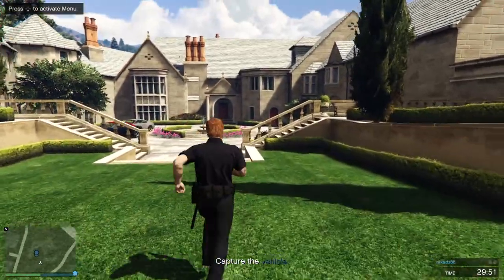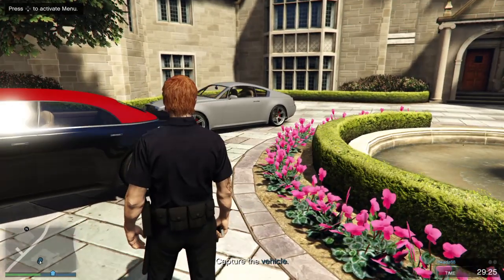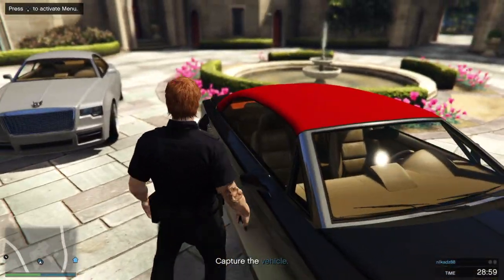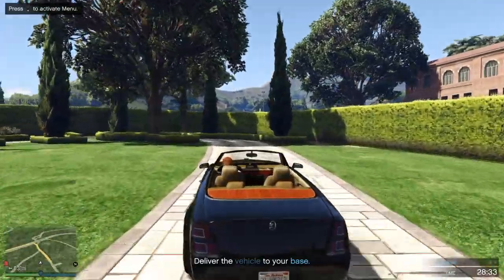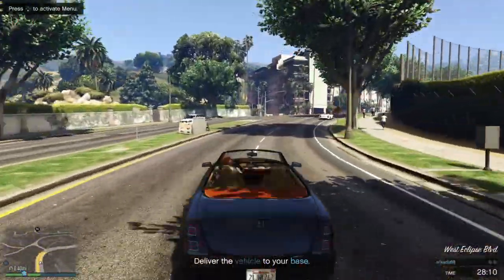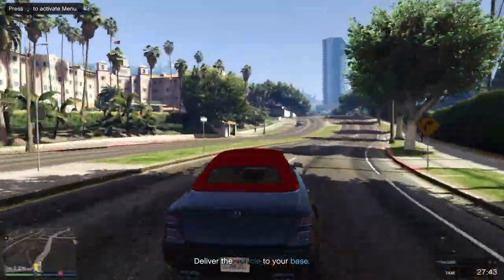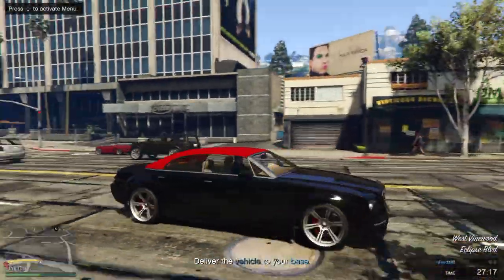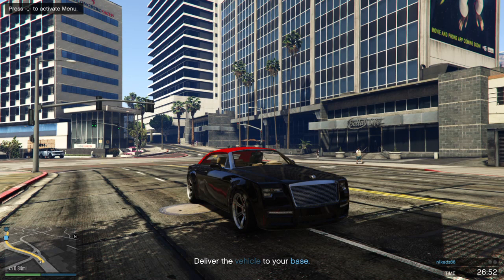GTA Online Enus Windsor Drop vs Windsor,Test Drive Finance and Felony Gameplay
So with the new dlc being added to gta online today i will be doing a video showing each car.